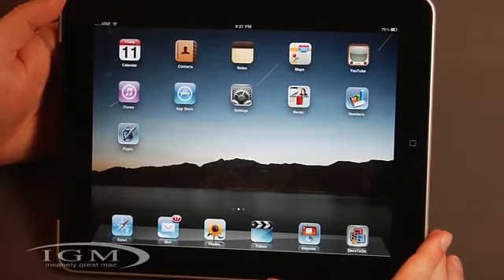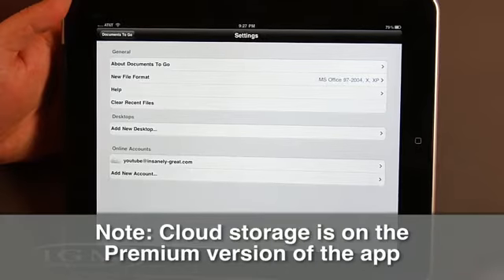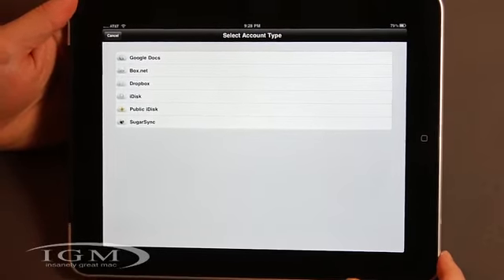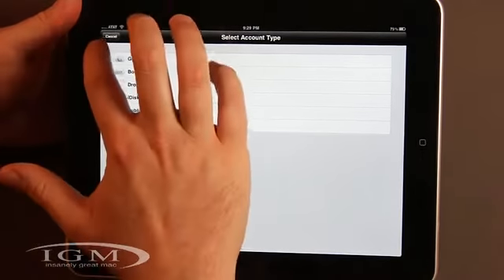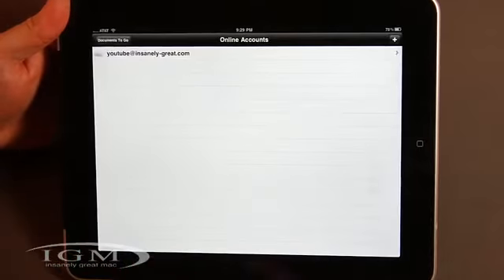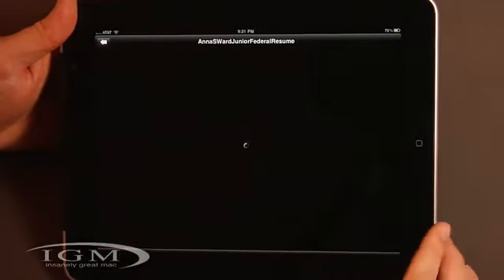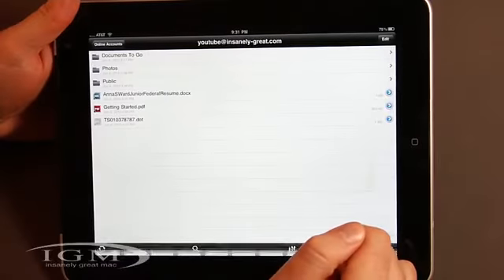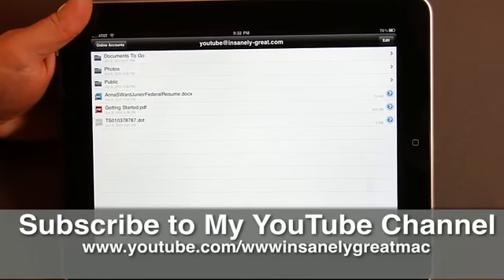iWork Apps Missing Feature Docs To Go 3 3 Adds Cloud Storage for iPhone, iPad Review